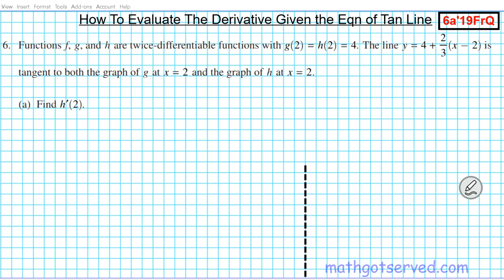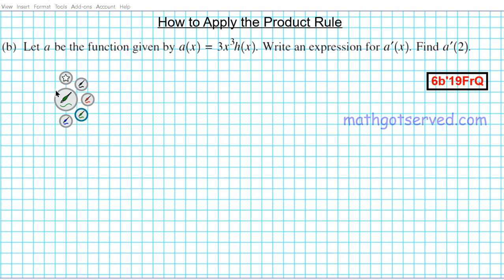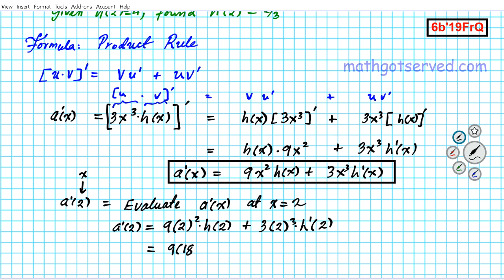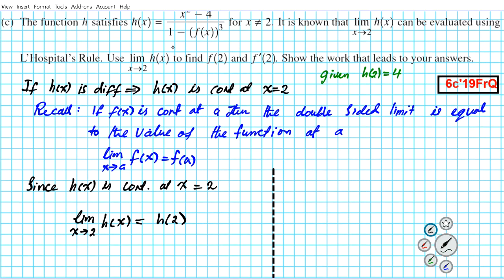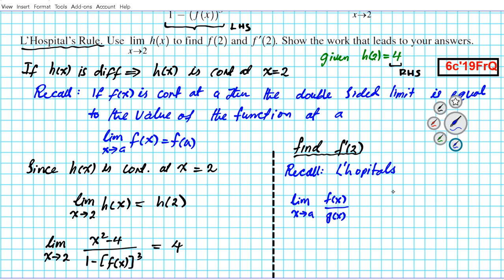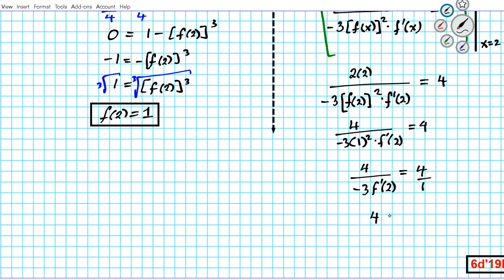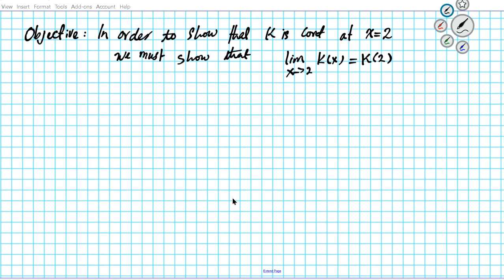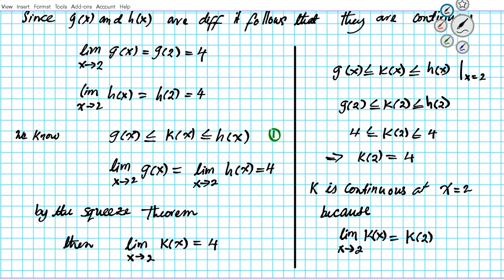2019 Ap Calculus Free Response Questions #6 Solutions Mathgotserved Scoring guidelines explained in